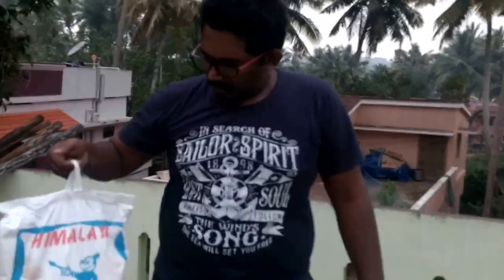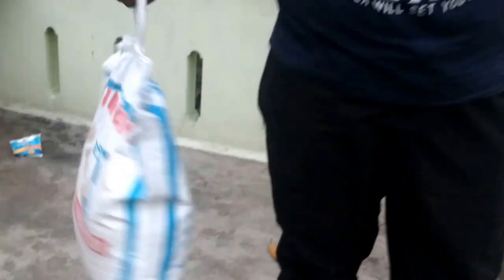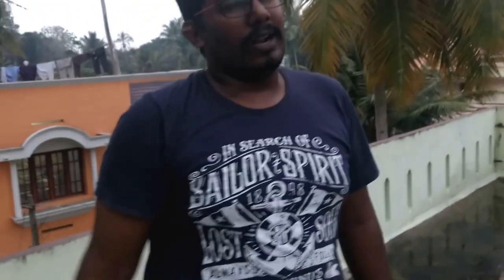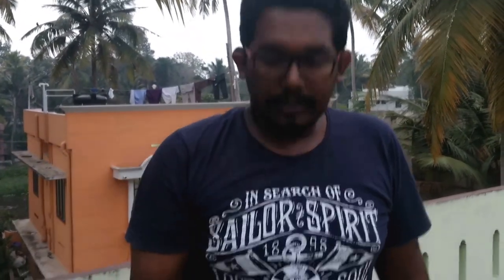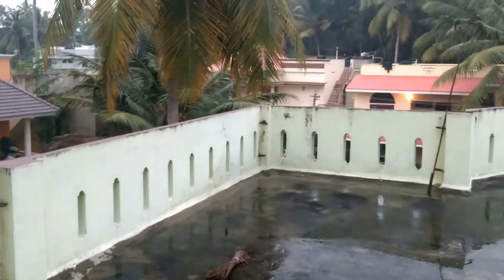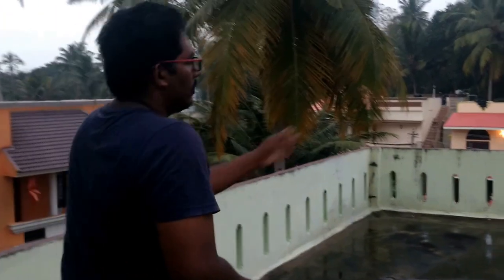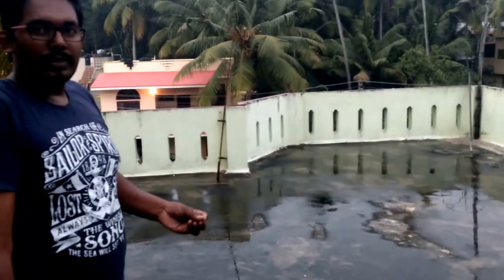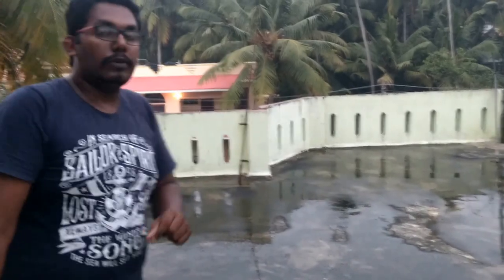DIY- Reduce your AC bill in Summers- Roof technique PART 1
This summer I have tried painting the concrete terrace in white. To reduce costs I have done everything in DIY. In this video, I quickly explain the procedure.